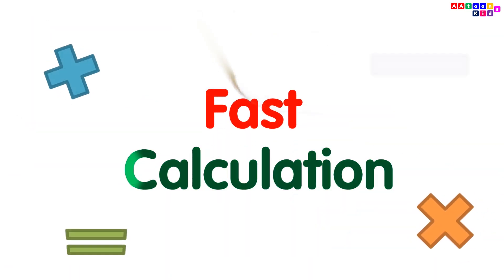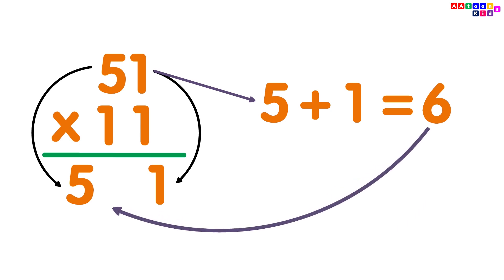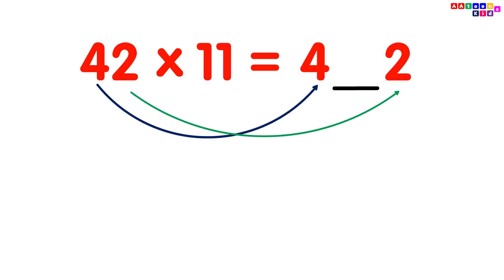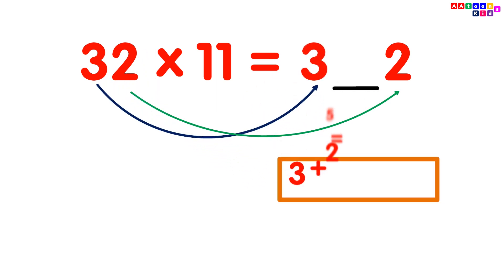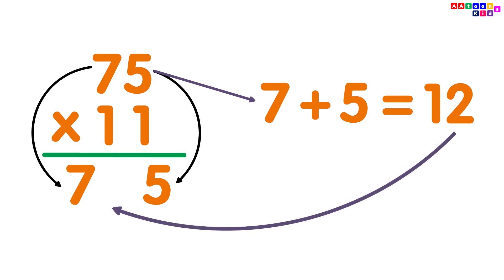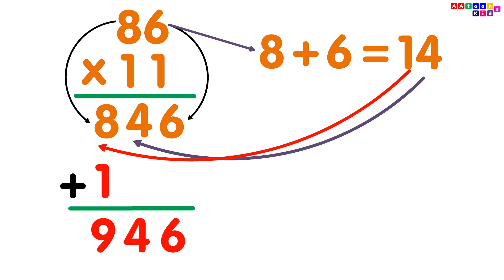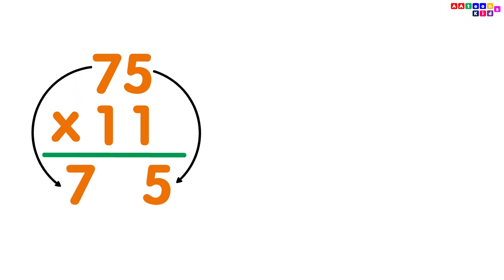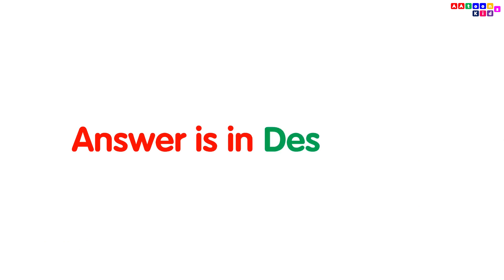Multiplication of two digits with 11 Shortcut | Math fast calculation for Kids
AAtoons Kids
play N learn

Practice Question Answer

1. 35 x 11 = 385
2. 73 x 11 = 803
3. 28 x 11 = 308
4. 46 x 11 = 506
5. 88 x 11 = 968
6. 79 x 11 = 869
7. 35 x 11 = 385
8. 69 x 11 = 759
9. 53 x 11 = 583
10. 97 x 11 = 1067